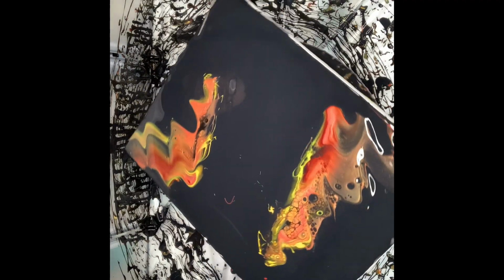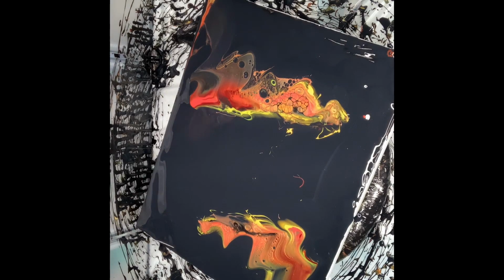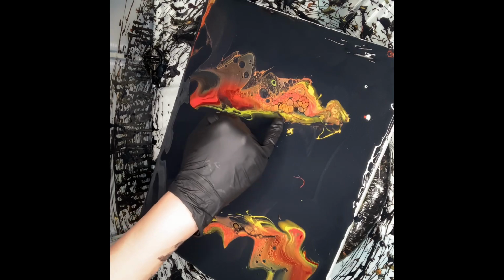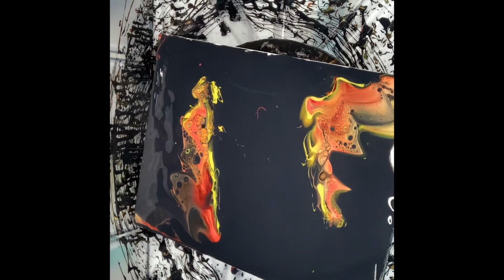130-Monarch butterfly collab. 3swipes in1canvas a minimalistic look!!!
Thanks to Angie for the intro video: quite unique & a lot of thinking & efforts put into it 🙏🏽❤️🙏🏽

Quite a challenge to do a one swipe
Quite another having 3 while aiming for a minimalistic look.

All worthwhile esp. when collaborating with another 4 artists/ friends

A monarch butterfly is our inspiration. Therefore we were limited with colors to choose. I hope I have achieved what was in mind 💞

Info:
1-11/14" canvas,
2-pillow:Tricorn black S/W
3-Pouring mediums Watco lacqour dark tint, Varathane 3x gloss Jo Sonja Varnish or Minwax 3:1:1
Puddle colors:
-Golden benzimidazolone thickened by primary yellow liquitex
2- Custom color: I. Bronze by Golden & terra rossa Pàbeo Studio acrylics
3- Amsterdam:Azo orange & vermilion
⭐️4- ColourArte pigments
Persimmon, twisted lemon 🍋 & chest nut 🌰 ⭐️
Discounts:
Fbook page: Monarosa Art: lets see you there.

Any question? Plz let me know
Help needed? Plz let me know